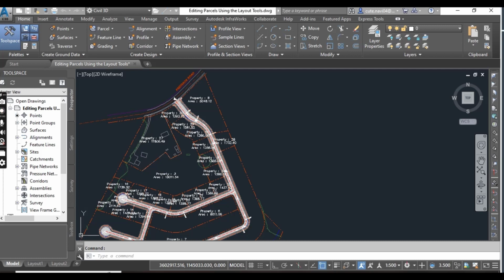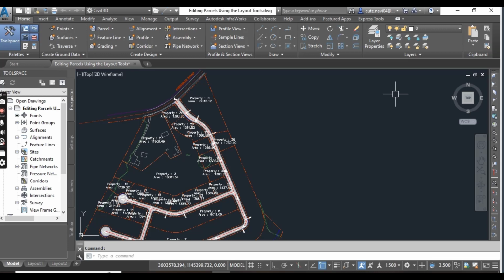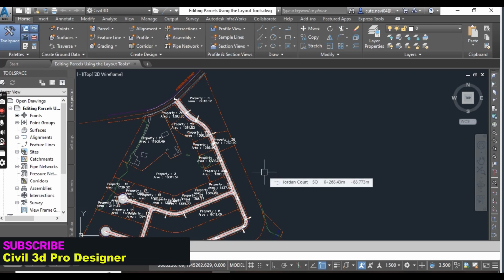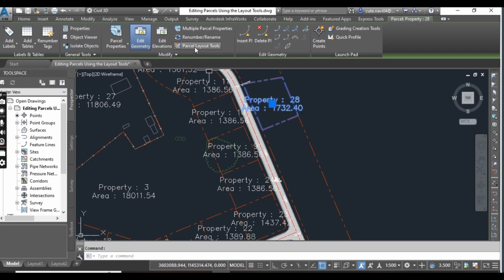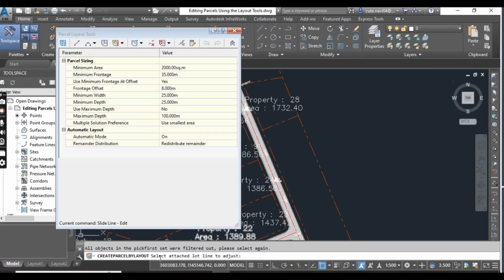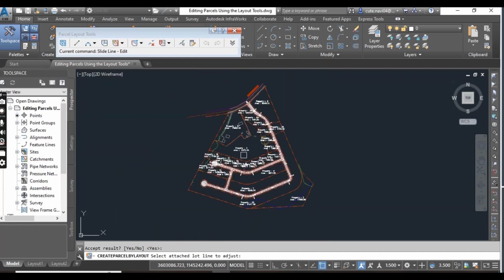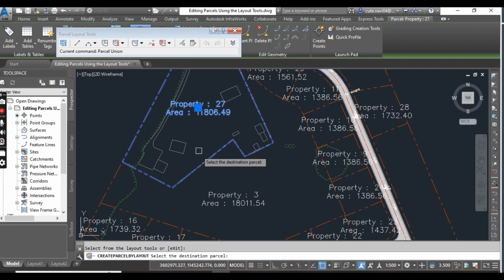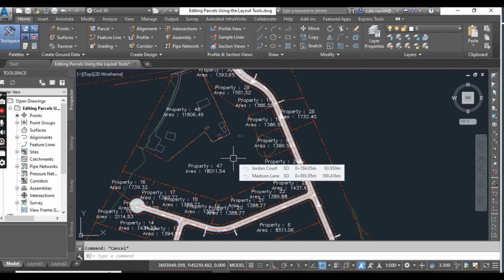How to Edit Parcel by Parcel Layout Tools in Civil 3d | Civil 3d Parcel Creation Tools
For the most advanced parcel editing, you can look to the ParcelLayout Tools toolbar. This toolbar includes some of the same tools the Edit Geometry panel of the Parcel ribbon tab includes, such as Insert PI and Delete PI. You’ll also find editing versions of the parcel sizing commands that you used earlier to create parcels. The Slide Line Edit and Swing Line Edit commands work much like their Create counterparts, but instead of creating new parcel lines, they slide or rotate existing parcel lines to meet new size requirements. In addition, you can create a parcel union that combines multiple parcels into a single identity. There is also a command that will dissolve this union, returning the component parcels to their individual status.

Related keywords for How to Edit Parcel by Parcel Layout Tools in Civil 3d :
civil 3d full course
AutoCAD Civil 3D Lot Layout for Residential Development
infrastructure
Parcel subdivision
design
drafting
adjust gradings quickly
Civil 3D Demo
Lot Parcel Subdivision
civil 3d
civil 3d contour surface
civil 3d surface creation
Setting Layout Tool
Slide Line Create
contour line
civil 3d tutorial
Introduction to Civil 3D
Parcel Creation Tools
civil 3d 2024
civil3d
civil 3d road design
how to create assembly in civil 3d
AutoCAD Civil3d Parcel Label Style Control of Segments & Area lots
Edit Parcels with the Parcel layout tools
3d autocad
3d civil autocad
civil 3d exercise
3d modeling in autocad
autocad section drawing
Parcel Layout Tools toolbar to edit parcels
how to plot bearing and distance in autocad
autocad civil 3d  2023
parcel labels
analysis set the surface
parcel sizing tools
grading civil 3d
create parcels
civil 3d grading
resized parcels in civil 3d
cross section civil 3d
parcel union icon
civil 3d cross section creation
civil 3d road desing
how to make cross section in autocad
autocad 3d
grading in civil 3d
civil 3d alignment and profile
road cross section in autocad
cut and fill civil 3d
how to draw 3d in autocad
road design in civil 3d
subassembly composer in civil 3d
civil 3d drainage design
google earth to autocad
diseño geometrico de carreteras con civil 3d
road design civil 3d
autocad civil engineering
autocad lisp
excel to csv file convert
labels
edit profile